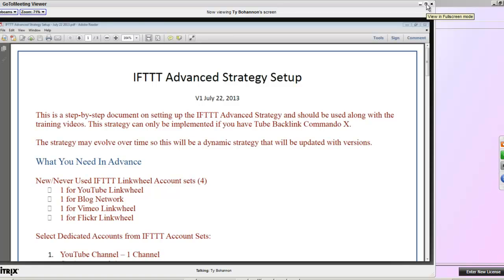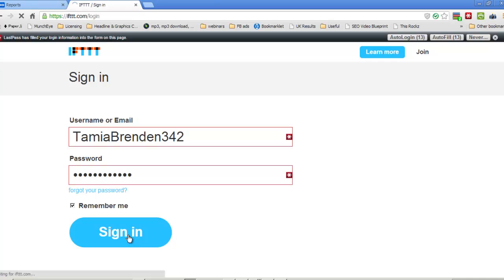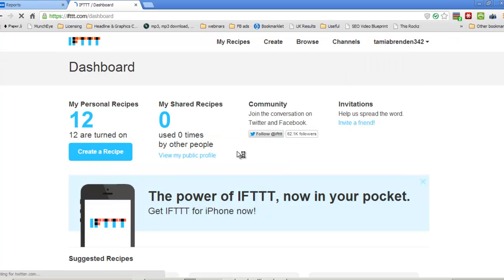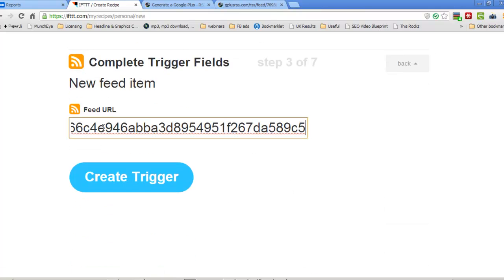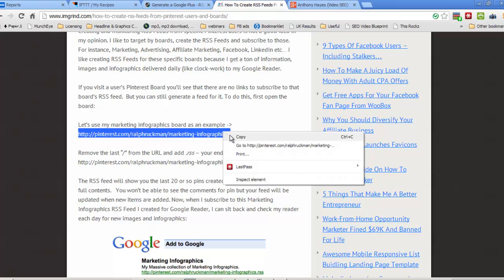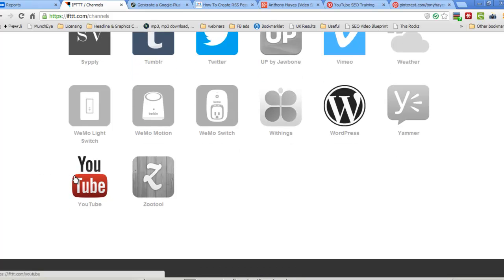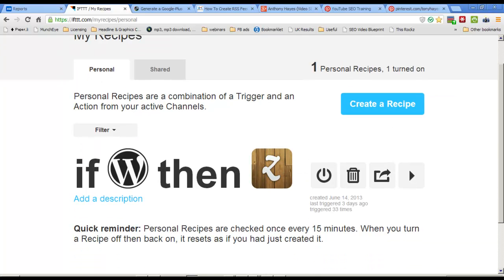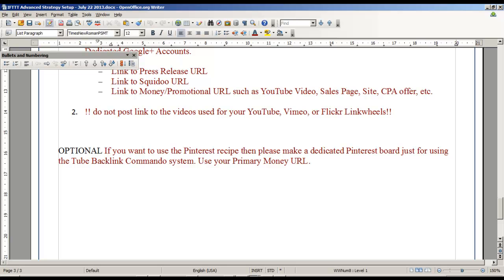Tube Backlink Commando Version 2 - Advanced IFTTT SEO Strategy For Video Marketing